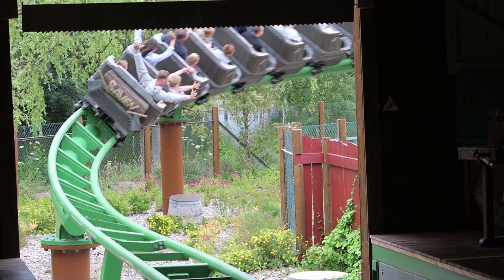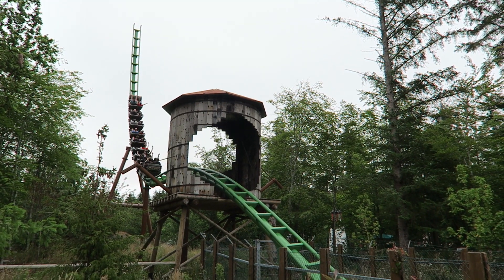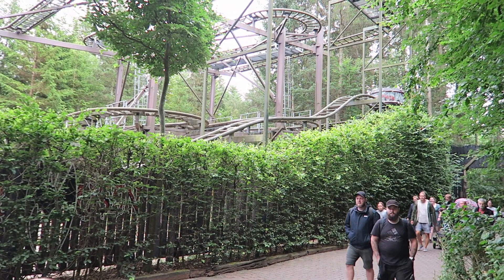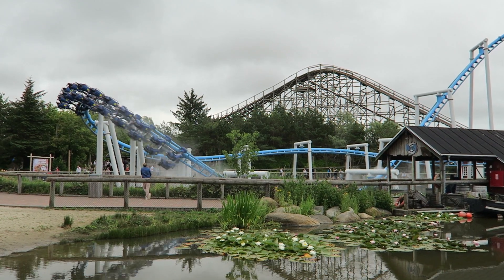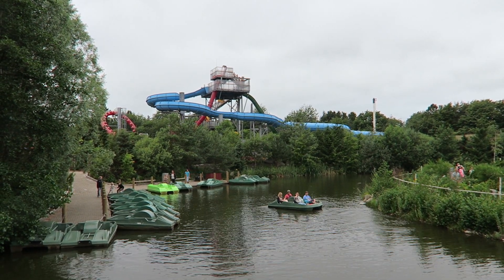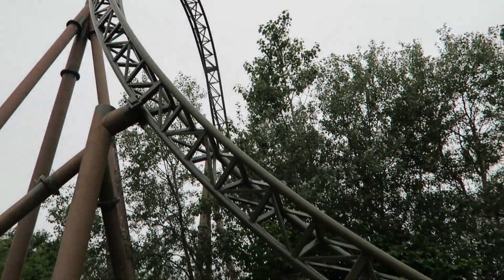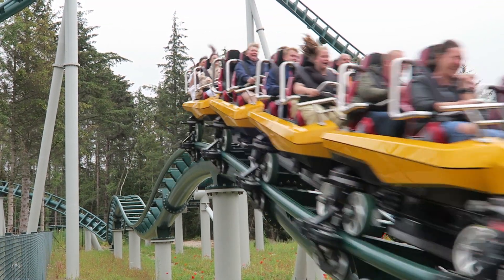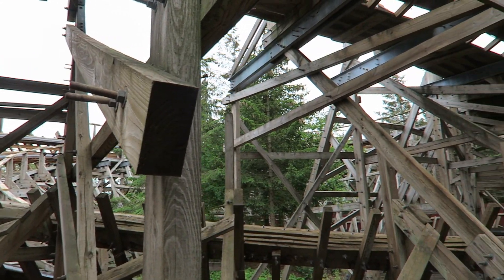Top 10 Rides Farup Sommerland | Is Fønix Number One?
Fårup Sommerland is a heavily wooded theme park in northern Denmark.  This park features 8 different roller coasters, including the brand new Fonix.  But which rides are the best?  Find out in this countdown!

Background Music

Presented by edmrf.net - Music For Content Creators